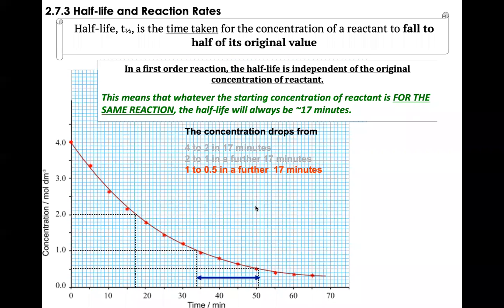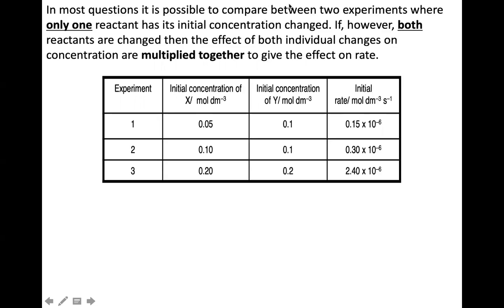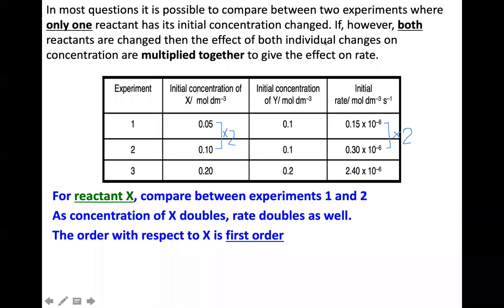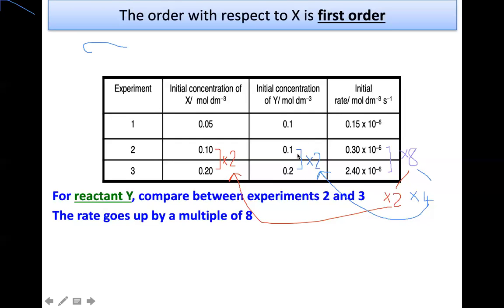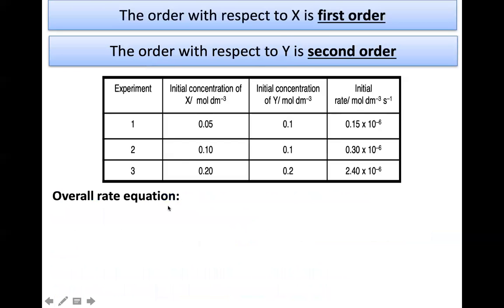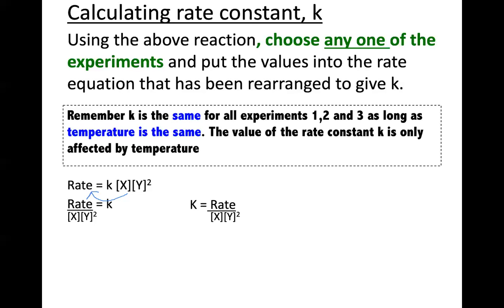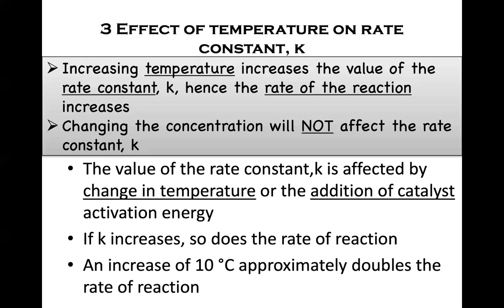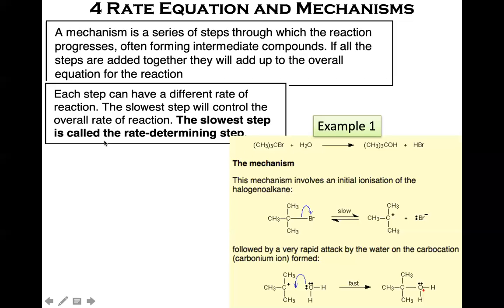U4.1 4th April 2020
Order of Reactions from Initial Rate Data
Rate Constant